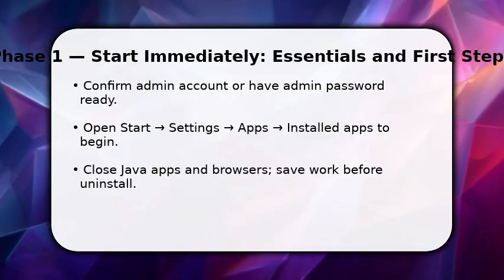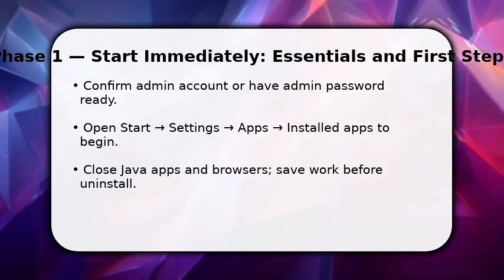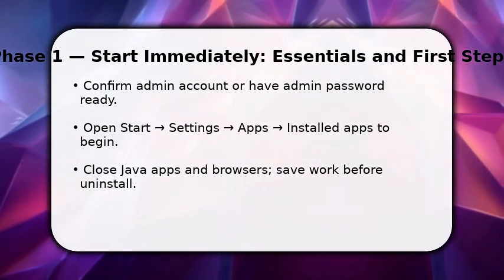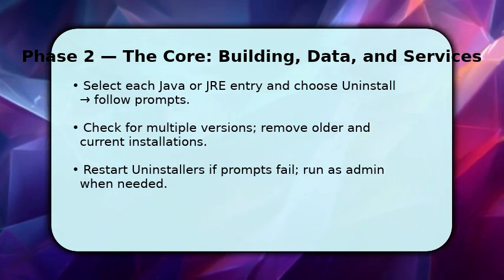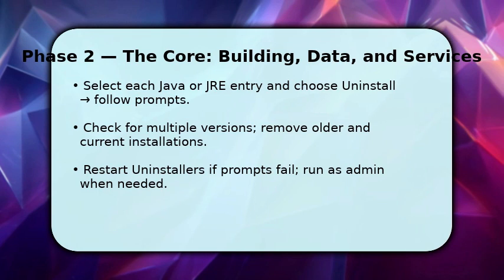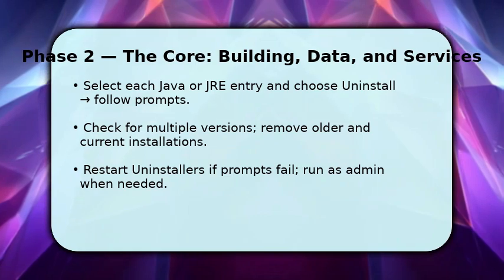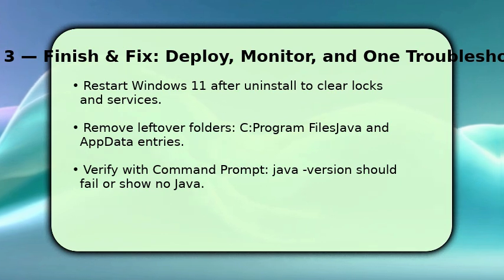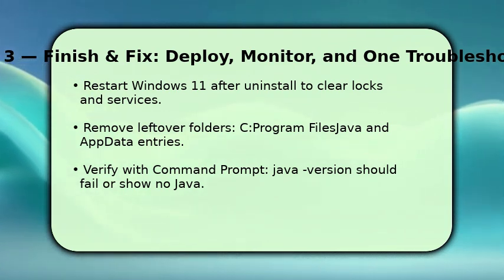How to Uninstall Java Windows 11 - Full Guide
How to Uninstall Java Windows 11 - Full Guide | 🔒 Surfshark VPN Deal — Stay private and secure. $1.99/mo + 3 Months Free ▸

Discover the step-by-step process to remove Java from Windows 11 with our comprehensive guide. Whether you're uninstalling for space, security concerns or simply need a clean slate, this video will walk you through each phase of removal.

uninstall java, Windows 11, remove software, clean system, Java settings,